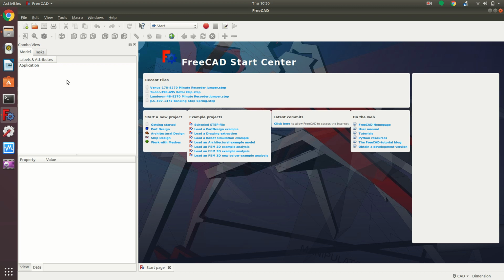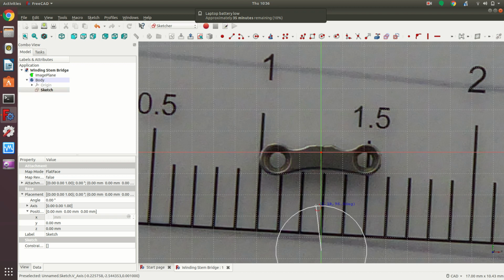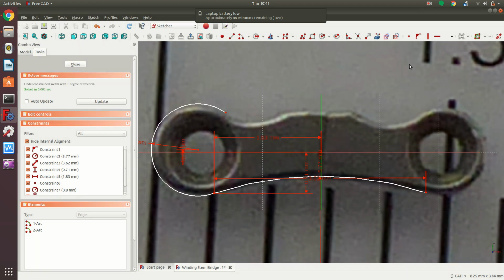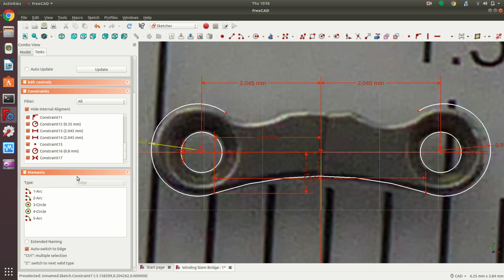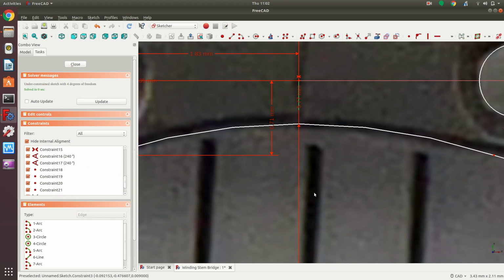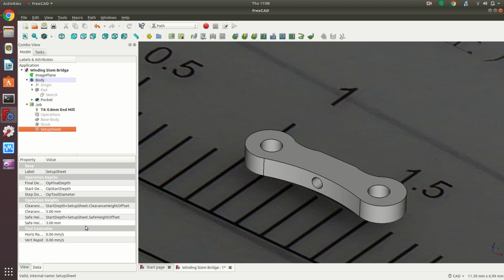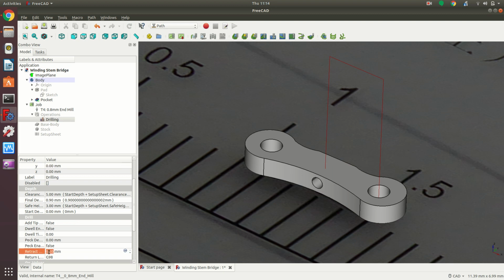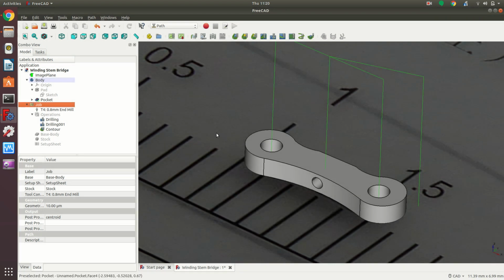FreeCad for Watchmakers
This video shows how to make a watch part from a photo to the finished tool path for the CNC mill